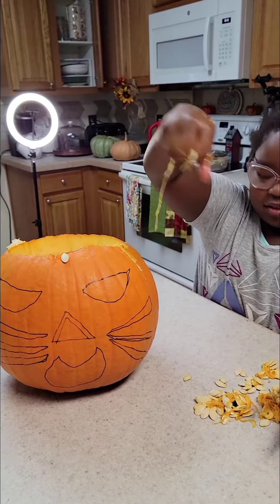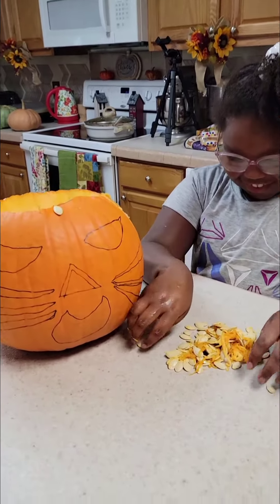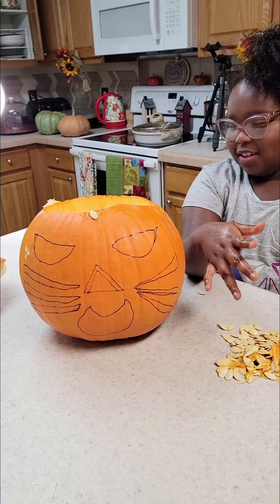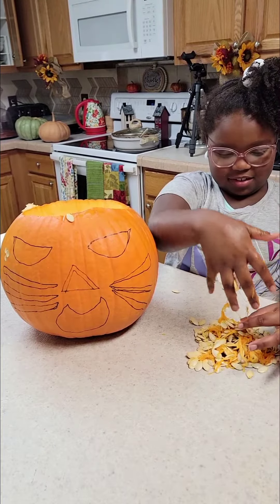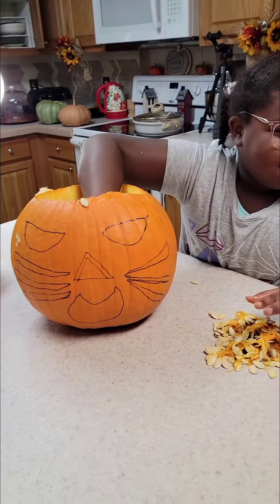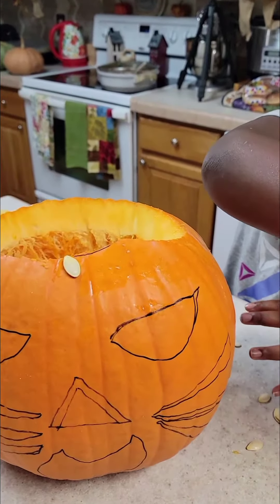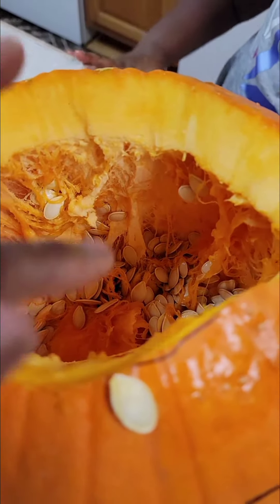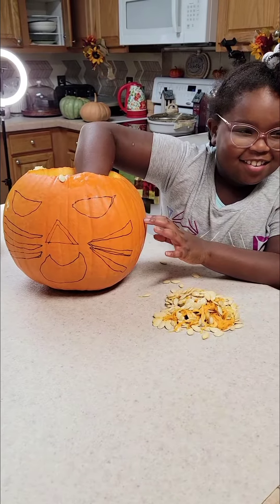Chantain's Unconventionally Fabulous Recipes: Grandbaby Kamryns Happy Cat Pumkin project 😀 ♥!